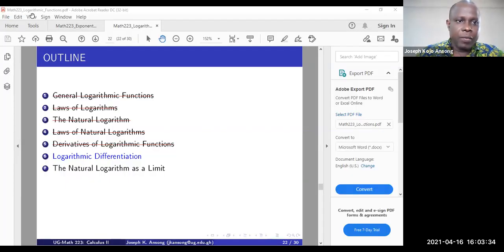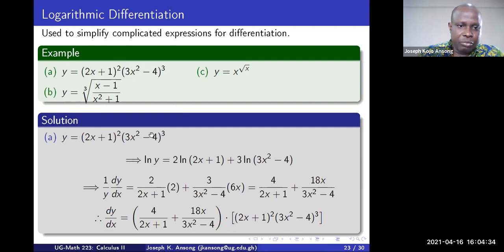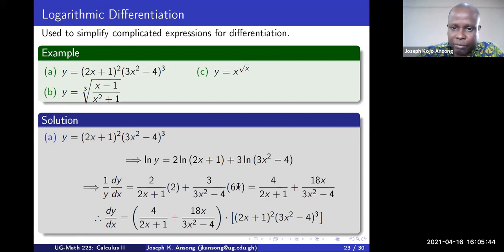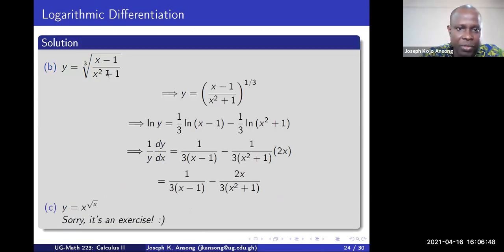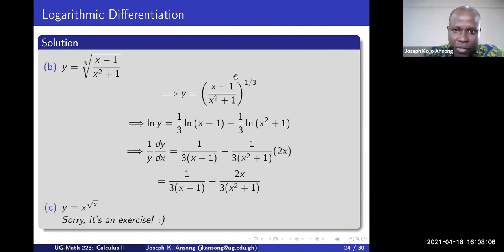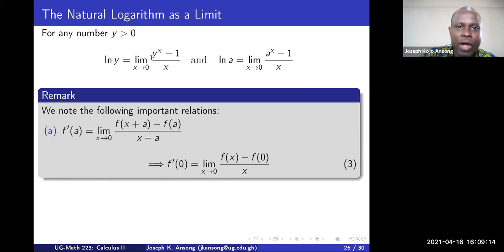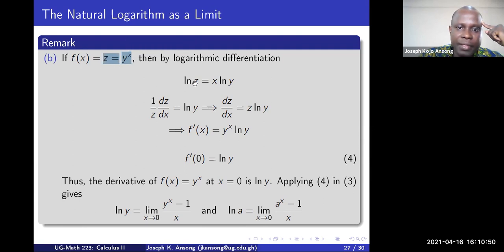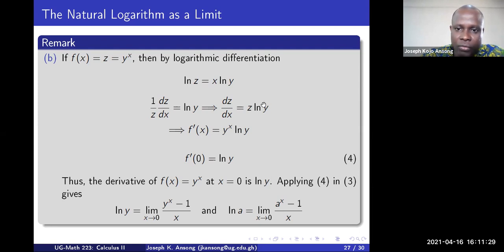Math223: Logarithmic Functions: Part 2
This lecture is a continuation of part 1 of the lecture on logarithmic functions. Here, we look at logarithmic differentiation and the natural logarithm as a limit.